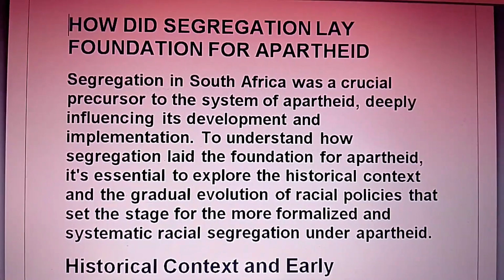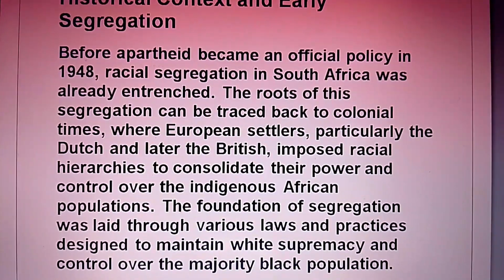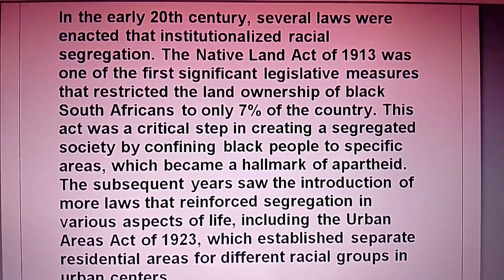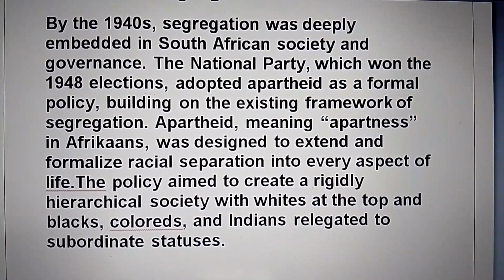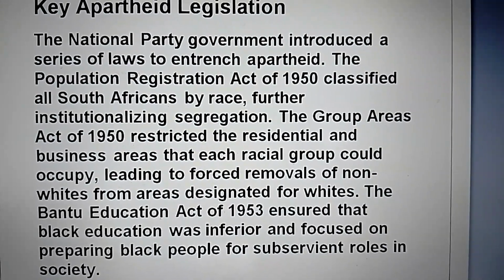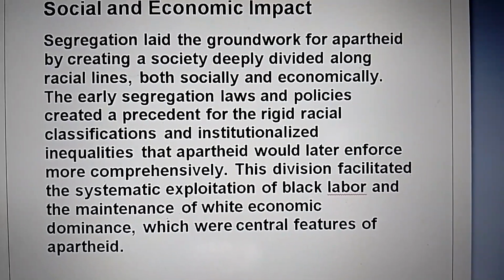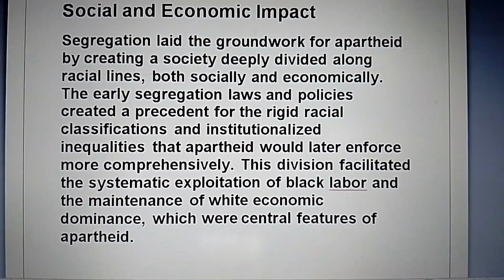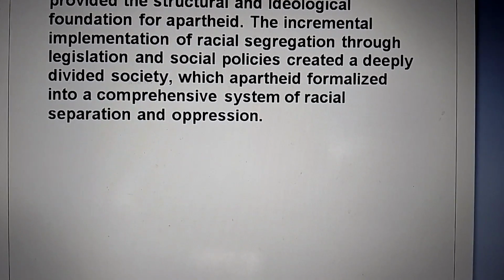How did segregation lay the foundation for apartheid Essay in English